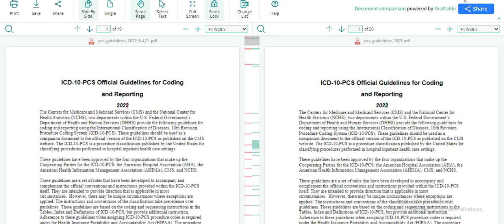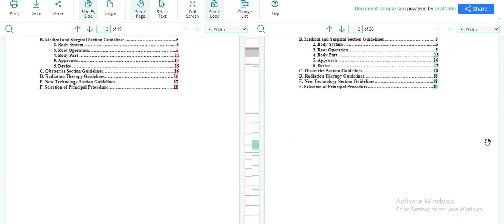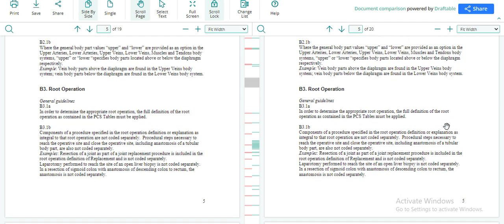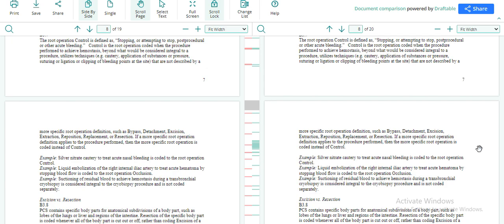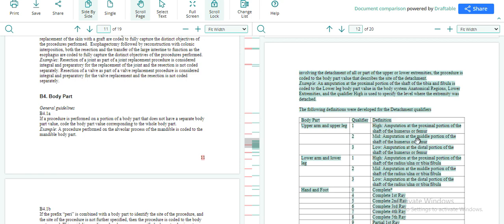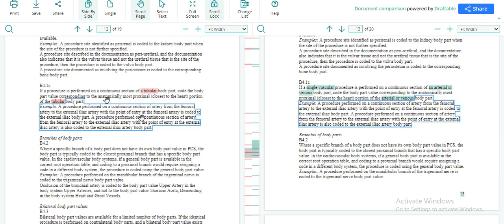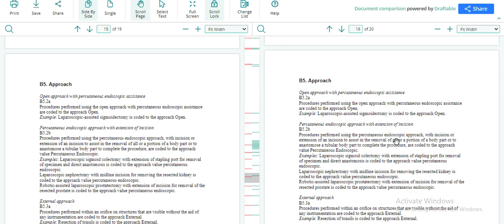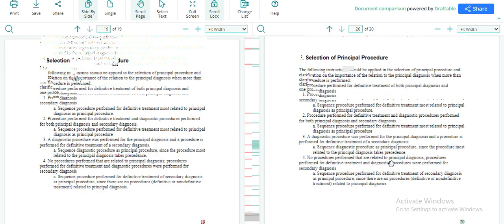ICD-10 PCS 2022 VERSUS 2023 BY FASTCODER21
Hello coder,

Happy Coding.